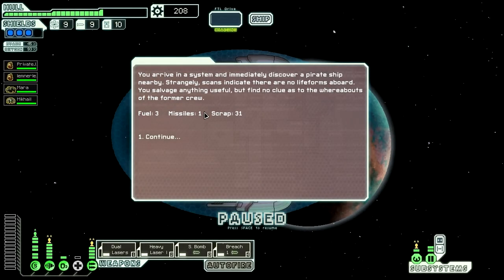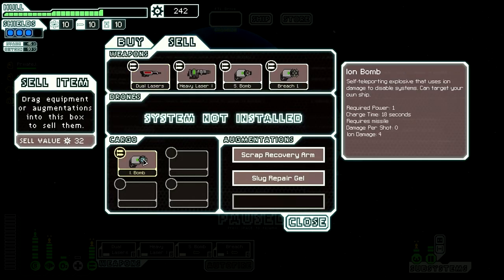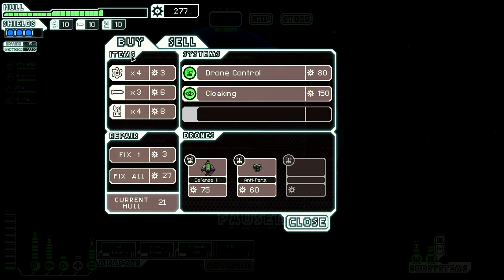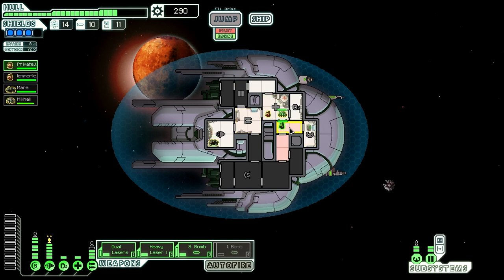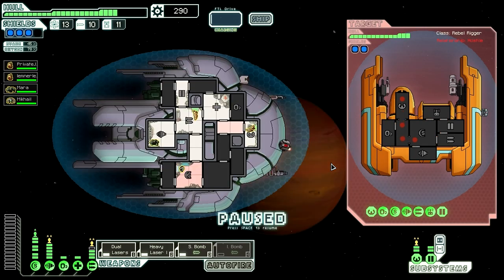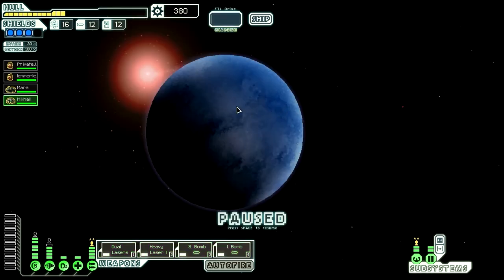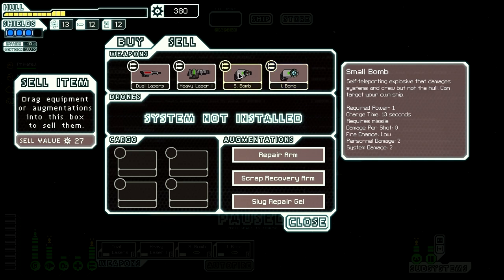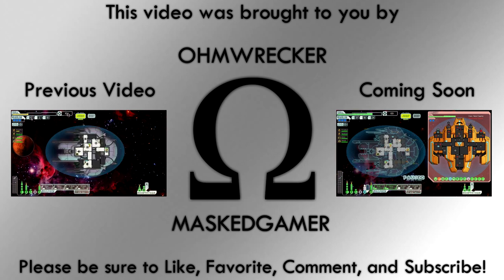Ohm Plays "FTL" Again, Slug Ship - Part 4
My FTL Slug Ship playthrough continues!  This is part 4, part 5 (the final part!) will be up shortly.

It also helps me a lot if you share my channel / videos with your friends.